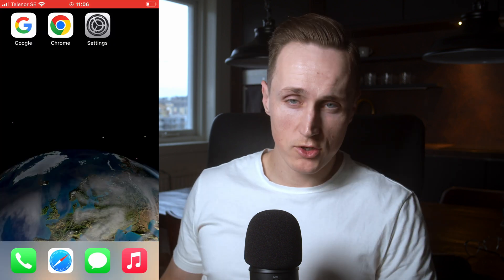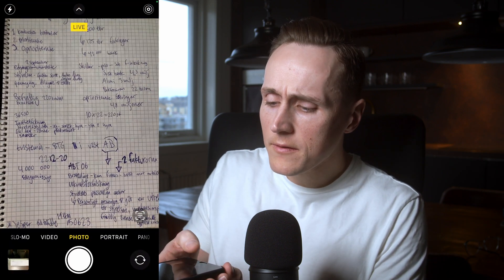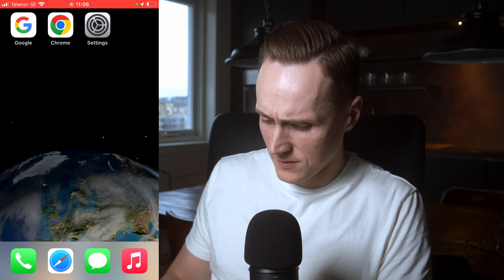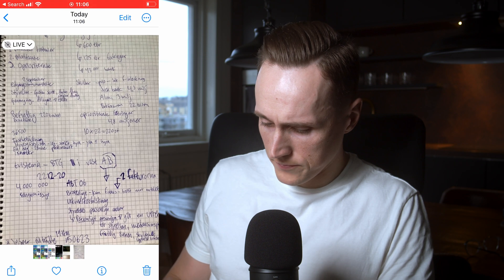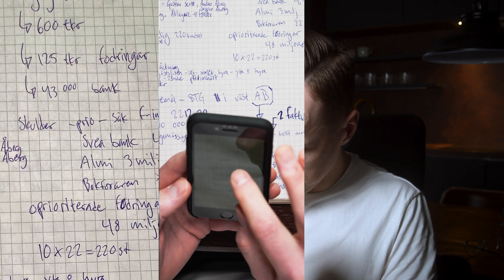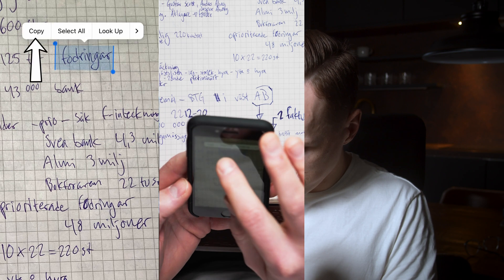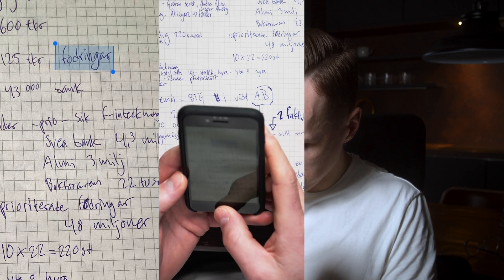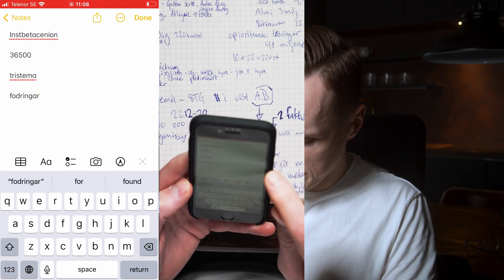How to Scan Text from Image iPhone - QUICK GUIDE!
What will you get out of this How to Scan Text from Image iPhone?

I will show you the quickest way to Scan Text from image on your iPhone. I will show you how to go into your photo app  and instruct you on how to scan the text from there.

Hopefully the video helped you to Scan Text from images inside iPhone!

PANASONIC GH5

PANASONIC LEICA 8-18 2,8-4

PANASONIC LEICA 12-60 2,8-4

RÖDE VIDEMICRO

RÖDE VIDEMICROPHONE PRO PLUS